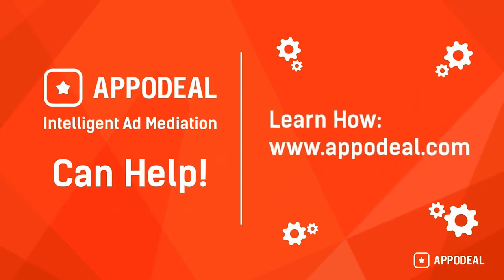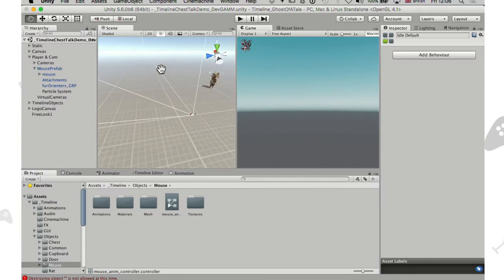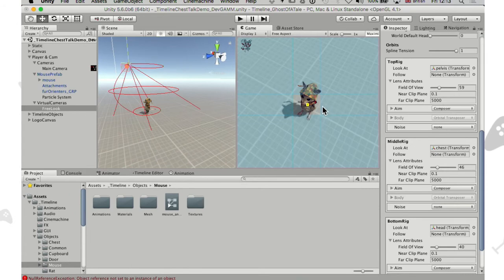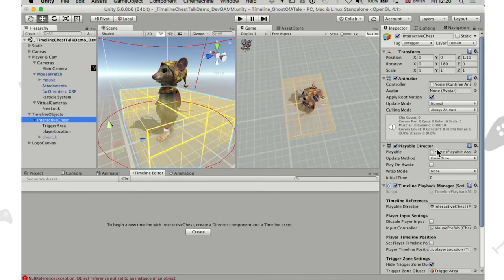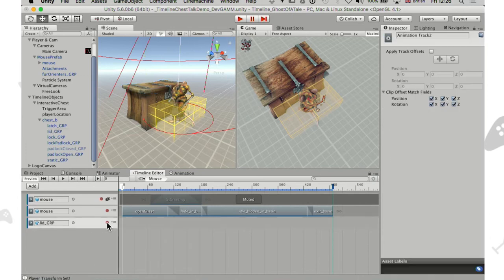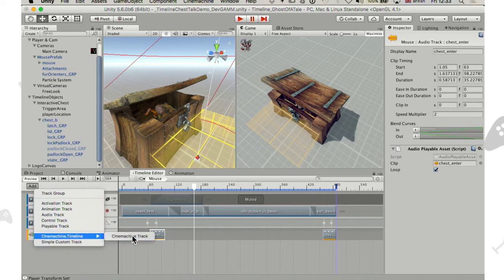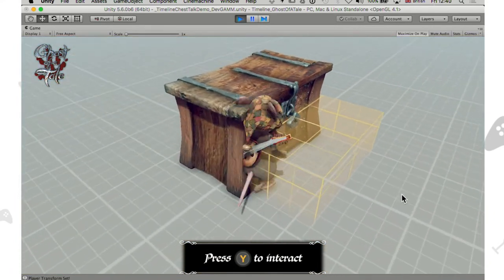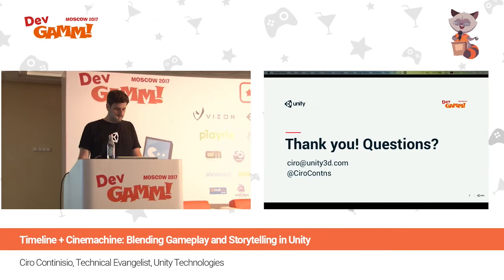Ciro Continisio - Timeline + Cinemachine: Blending Gameplay and Storytelling in Unity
The session will focus on the combined use of Timeline and Cinemachine in Unity as a mean to create linear, timeline-based storytelling, but also on how to integrate them with interactive gameplay. A demo of different scenarios will be shown in the Unity editor, with tips and best practices for the two tools.